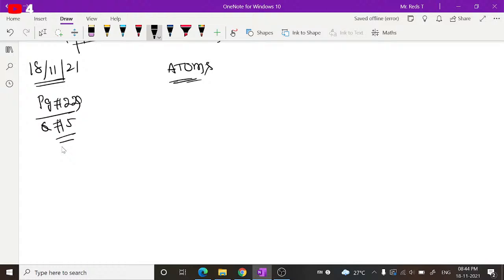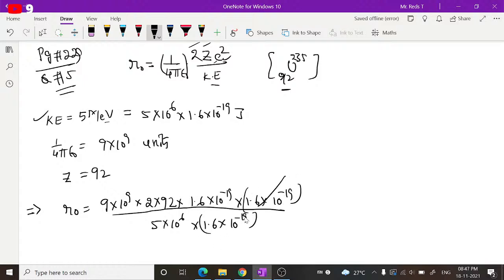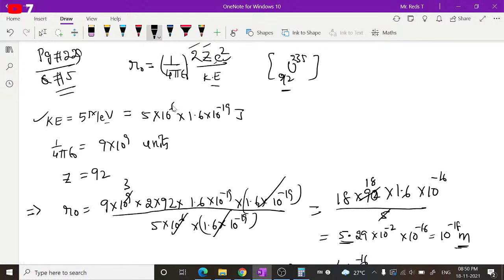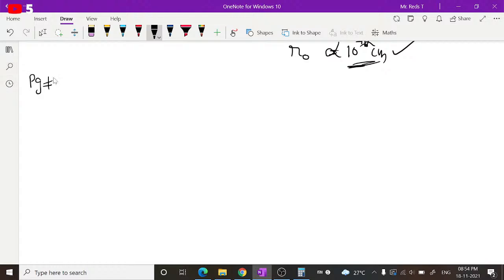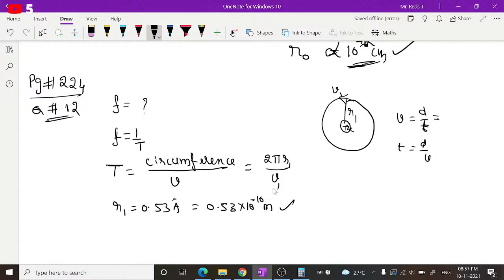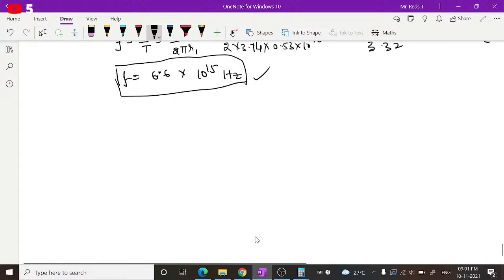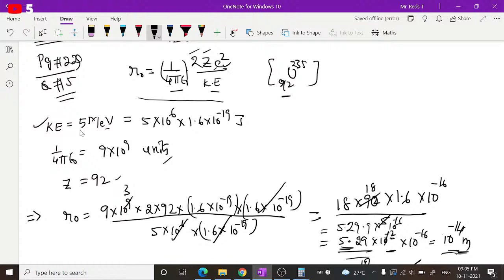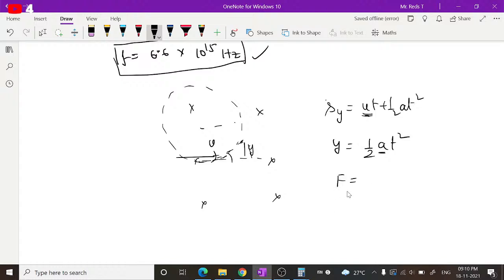ATOMS II BOHR'S ATOM MODEL